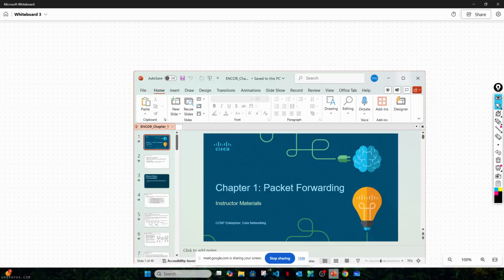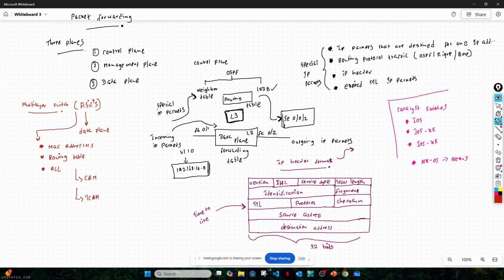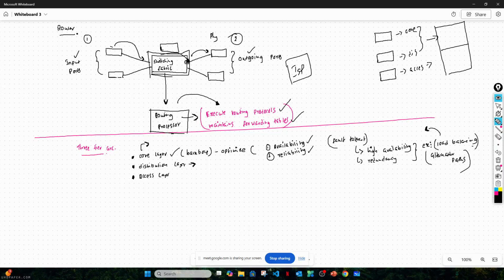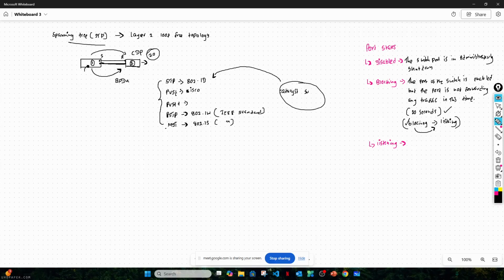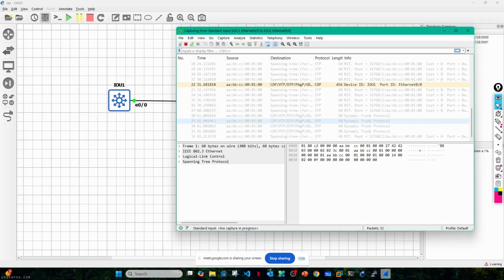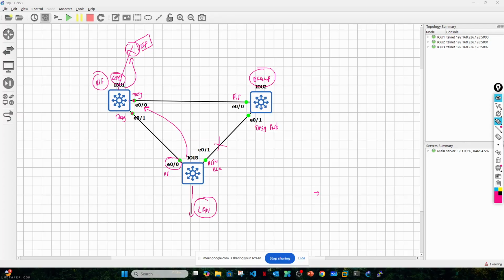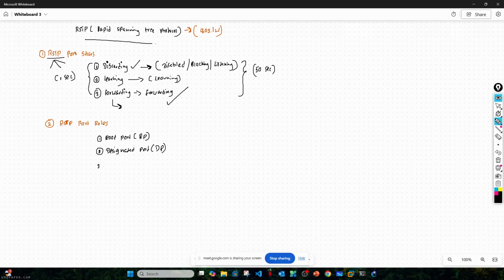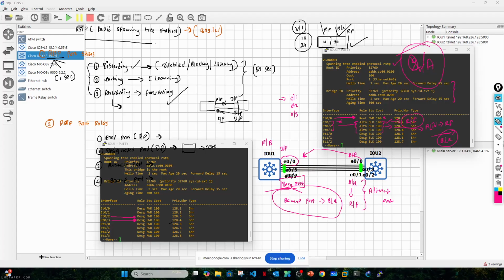CCNP ENCOR Class 01 | Packet Forwarding & Basic STP Concepts Explained CCNP 350-401 Training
Welcome to CCNP ENCOR Training (350-401)! 🚀
In this first class, we dive into two fundamental topics every network engineer must master:

✅ Packet Forwarding – How routers and switches handle data as it travels across the network.
✅ Basic STP (Spanning Tree Protocol) Concepts – Preventing loops, ensuring redundancy, and building a stable Layer 2 topology.

This session is designed to help you strengthen your core networking knowledge and prepare for the CCNP ENCOR 350-401 exam with practical explanations and real-world insights.

🔹 What You’ll Learn in This Video:

The process of packet forwarding in a network

Why STP is needed and how it works

Key STP concepts for the CCNP exam

Real-world scenarios and examples

🎯 Perfect for:

Students preparing for the Cisco CCNP ENCOR (350-401) exam

Networking professionals looking to refresh their knowledge

Anyone interested in advanced Cisco networking concepts